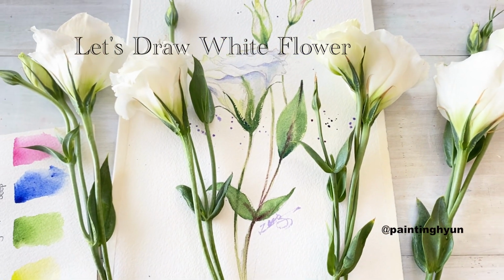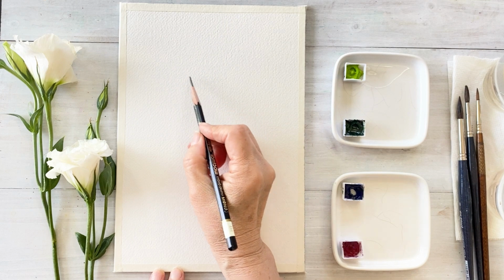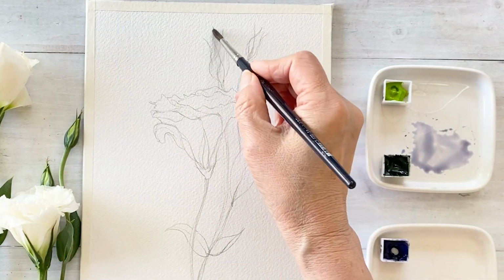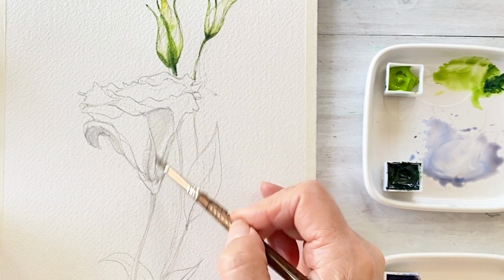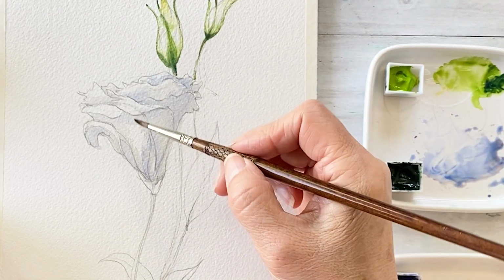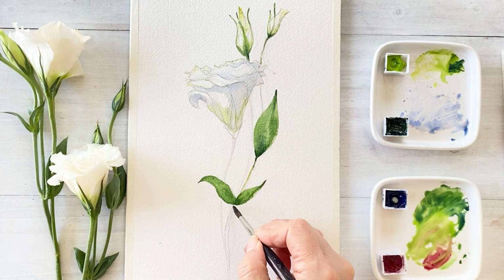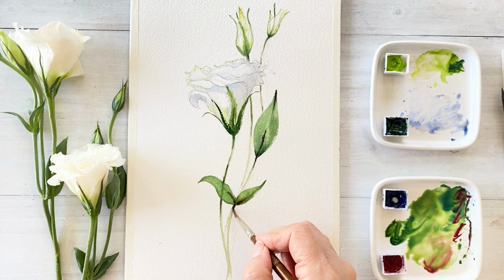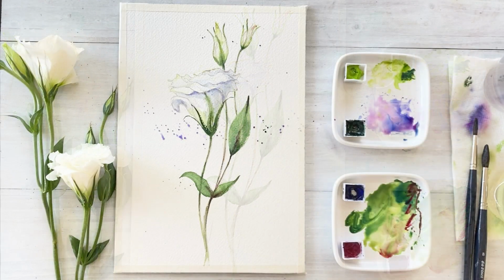Let's draw beautiful White Lisianthus in Watercolor. Tutorial step by step.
📍In this video I will show you how to paint White Lisianthus in watercolor. This flower's most common color are pink, blue, purple and white. Today I chose a white flower with two buds. It feels really clear and soft.
📍I will use
COLOR: Leaf Green, Sap Green, Ultramarine Deep, Magenta.
PAPER:  Arches Cold pressed 140lb. 7x10”
BRUSH: Davinci  cosmotop 5, Escoda pointed brush.

It will give me a lot of happy and good energy.

Piano Journey- Esther Abrami
Remembering- Her- Esther Abrami
Esther's Waltz- Esther Abrami